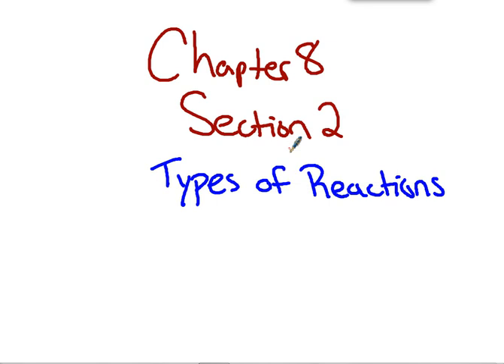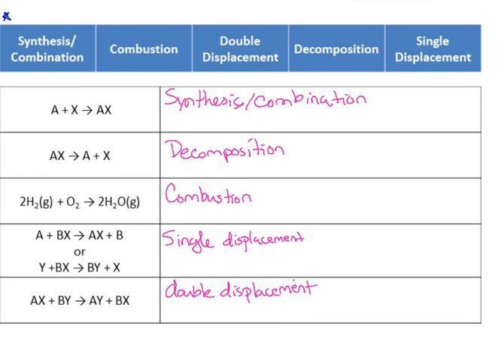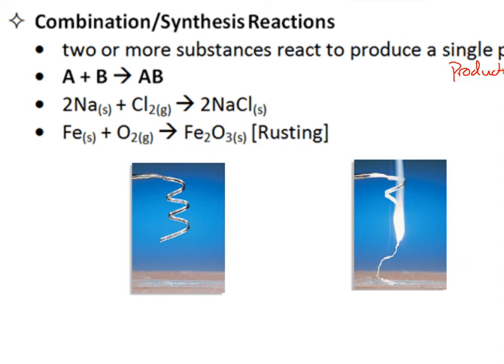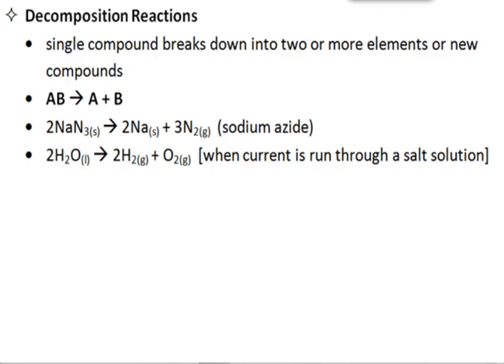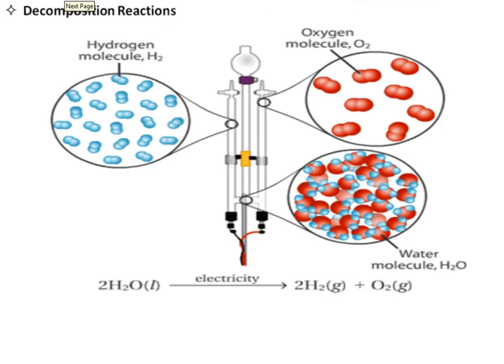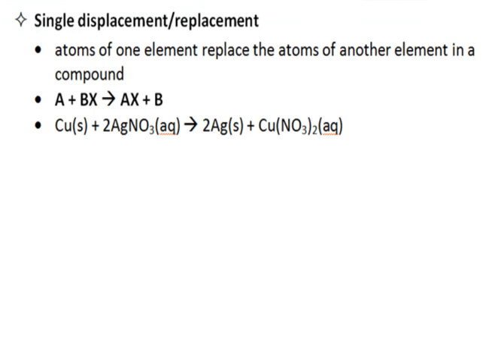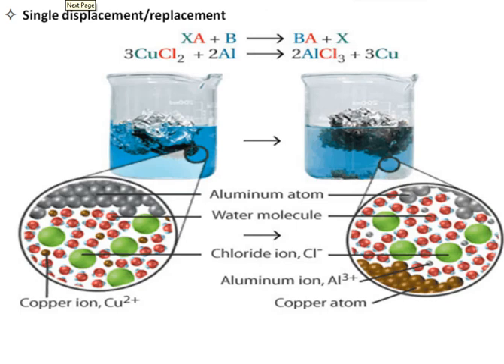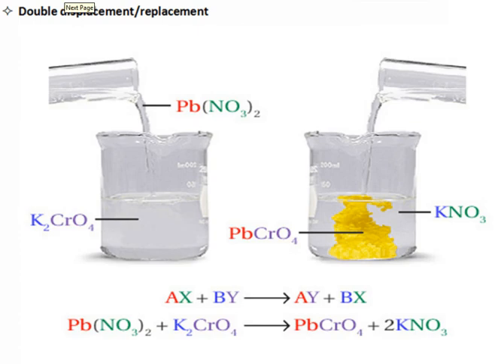Types of Chemical Equations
Learn about the different types of chemical equations